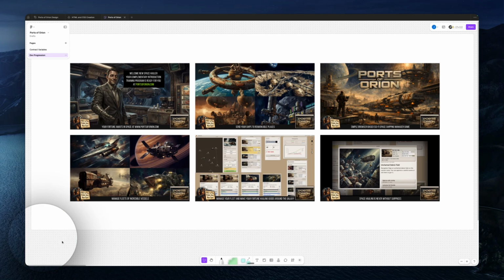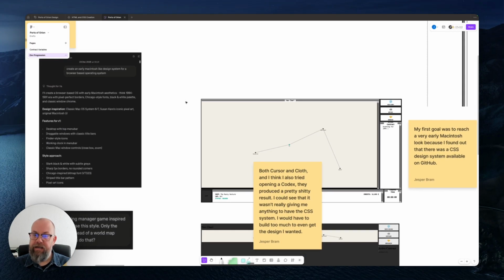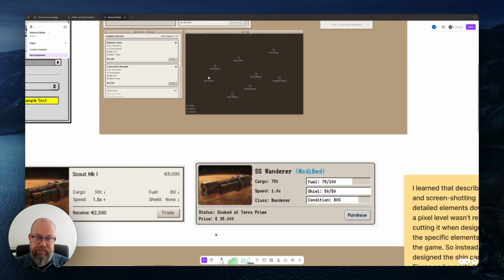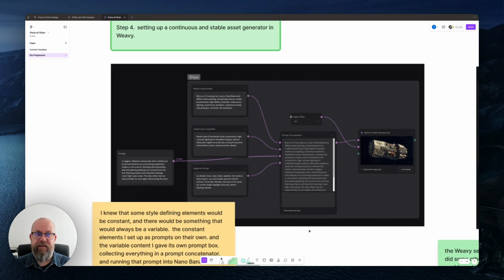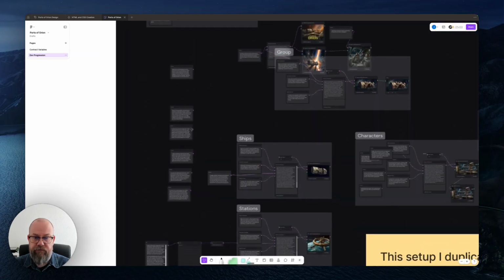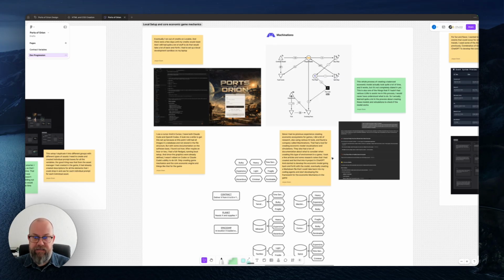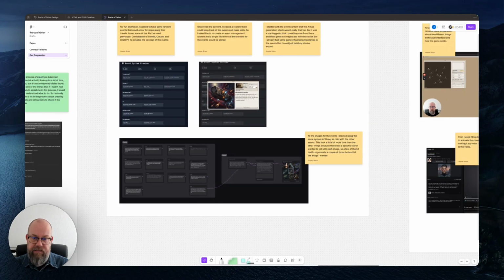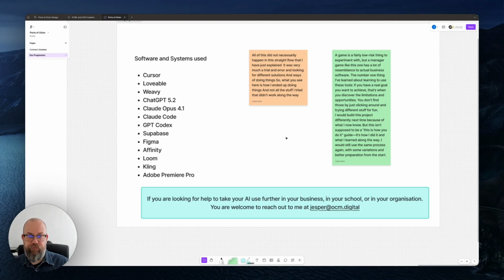Ports of Orion – Building a Space Trading Game with AI (7-day Experiment)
In this walkthrough, I break down how I built Ports of Orion, a browser-based space trading manager game, as a hands-on experiment in AI-assisted software development.

Inspired by the classic Ports of Call from the 1980s, the goal was to recreate the feeling of managing ships and trade routes—but in space—and to see how far modern AI tools could take a designer with limited traditional development experience.

What this video covers:
 • Designing a manager game around a star map, ships, contracts, and events
 • Using AI to move from interface design to working gameplay
 • Why UX and visual polish came first, even before core mechanics
 • How tools like Lovable, Cursor, ChatGPT, Claude, and Gemini were used together
 • Building a procedural asset pipeline for ships, stations, and events
 • Designing and balancing a game economy with AI assistance
 • Creating an event system for randomness, story, and humor
 • Rapid onboarding using AI-generated characters and narrated walkthroughs
 • Why games are a powerful sandbox for learning AI assisted software development

This wasn’t a linear process—and many things didn’t work—but within seven days the game became playable, publishable, and surprisingly complete.

If you’re a designer, product person, or technologist curious about what’s possible with AI today, this is a practical look behind the scenes.

Tools used in the process:
Cursor
Loveable
Weavy
ChatGPT 5.2
Claude Opus 4.1
Claude Code
GPT Codex
Supabase
Figma
Affinity
Loom
Kling

Major Take Aways

1. Use a Safe Sandbox to Learn Real Systems
Manager Games are structurally similar to real software (UI, state, economy, events), but they remove external pressure: no stakeholders, no integrations, no real risk. This makes them an ideal environment to experiment with AI-assisted development and learn faster than you ever could on production software.

2. Design the Interface First — It Drives Momentum
If you don’t enjoy working inside the interface, the project will stall. Visual design isn’t decoration; it’s what gives you energy to continue. Once the UI feels right, system design and feature development accelerate naturally.

3. Make Things Visible as Early as Possible
AI becomes dramatically more effective once there’s something concrete to react to. Screens, mockups, screenshots, and artifacts unlock better feedback than abstract descriptions. “Show, don’t tell” applies just as much to AI collaboration as to human collaboration.

4. Build Systems, Not Outputs
The real leverage comes from creating reusable systems: prompt structures instead of one-off prompts, asset pipelines instead of single images, structured specs instead of chat instructions. This shifts AI from novelty to production capability.

5. Use AI to Compress Feedback Loops, Not Replace Thinking
AI’s true strength is rapid iteration: propose, test, simulate, adjust. It doesn’t remove the need for judgment, taste, or intent — it amplifies them. Progress comes from many fast loops, not one perfect answer.